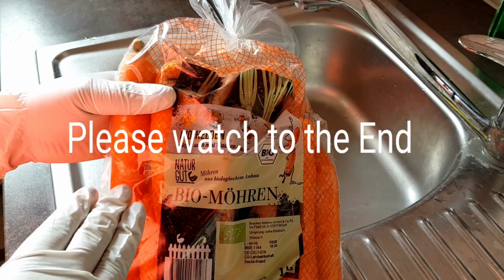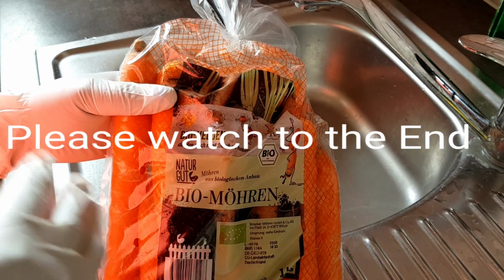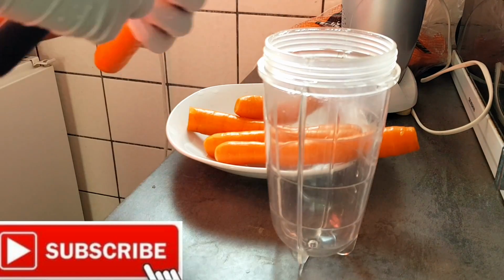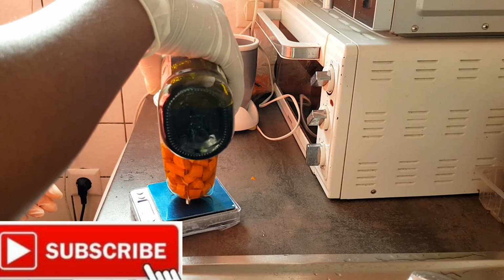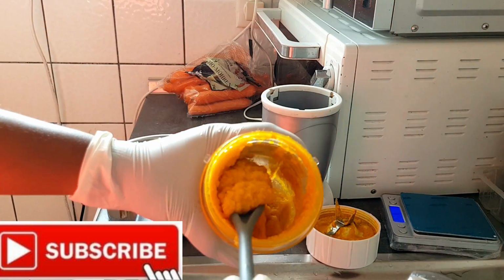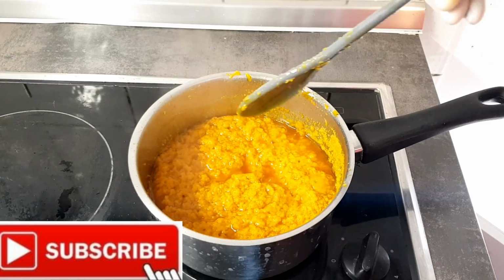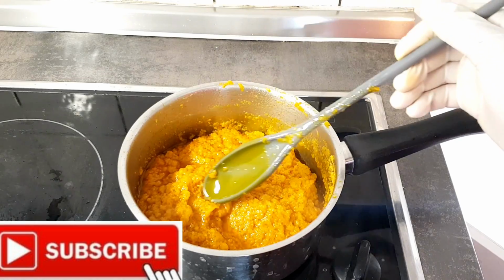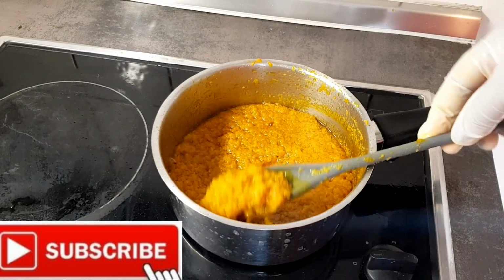How To Make Carrot Oil For Skin Lightening And Hair growth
Today video is about handmade carrot oil for skin and hair. Carrot oil is good for skin lighting, brightening, glow, spotless skin and it stimulates hair growth.  Make sure to use  organic carrot and organic oil
 of your choice.

radiant_divaskincare

Shop my products👇

DISCLIMER: the information provided in this video is for general purposes only and should not be considered as a professional advice, I am not a licensed professional so make sure to consult with your professional consultants in case you need to.